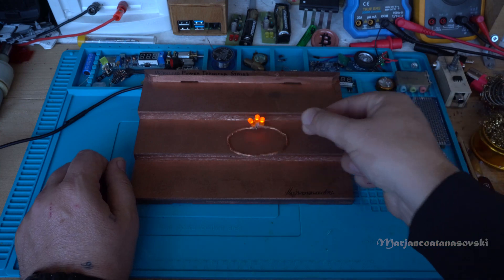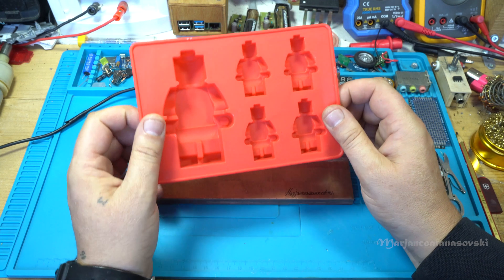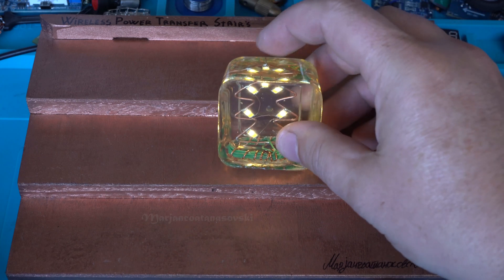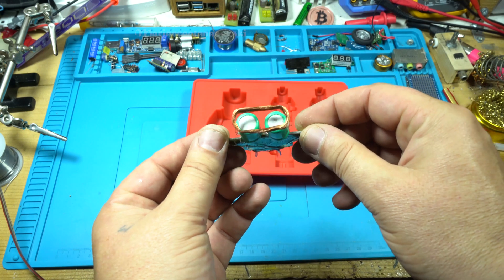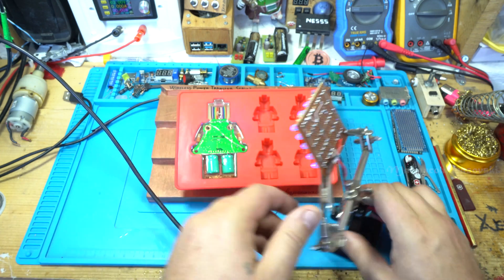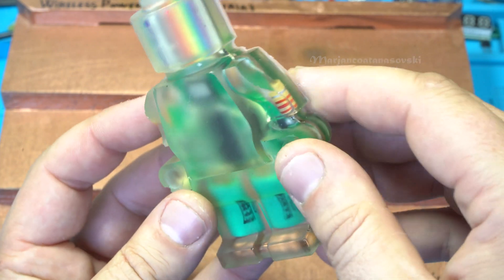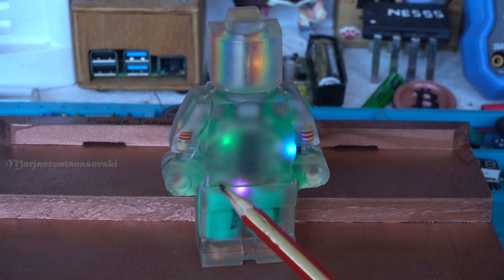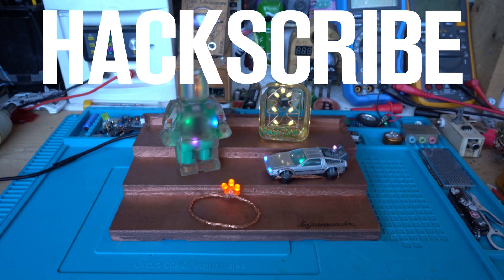LEGO Wireless and Batteryless Gadget - Making wifi powered epoxy resin lego figure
Having fun while making this amazing and cute project called Lego epoxy resin with built in wireless energy receiver for power up the leds.
The transmitter is a wireless power transfer stairs made and designed by me Marjanco aka Hacktuber.

I got the silicone lego mold